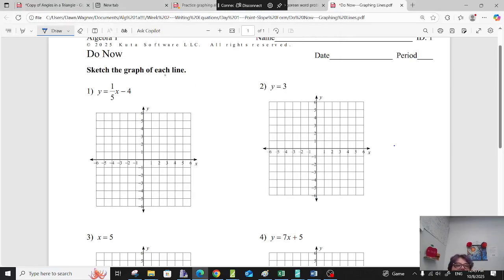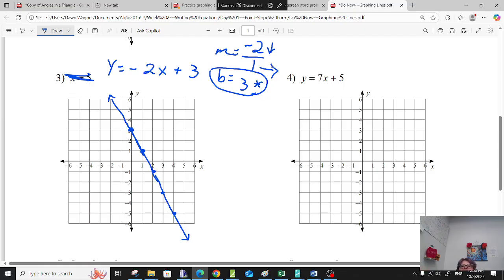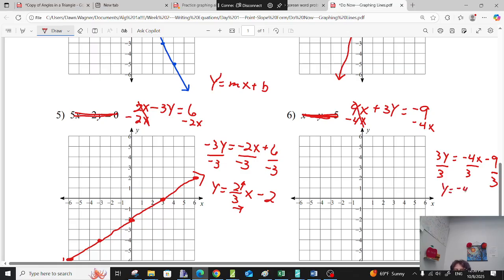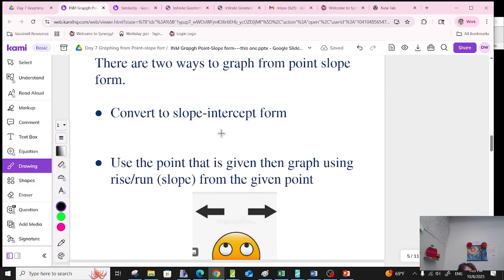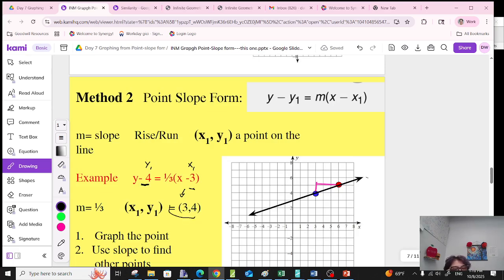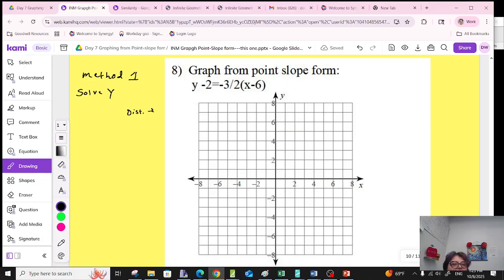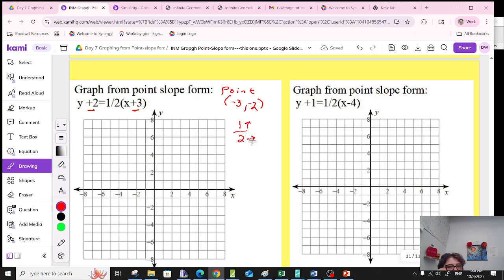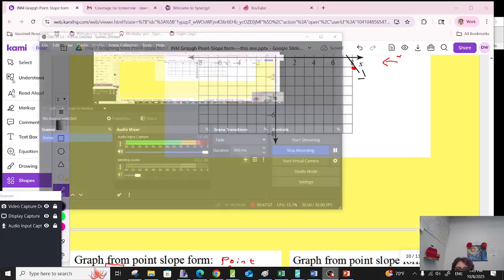Graphing from point slope form